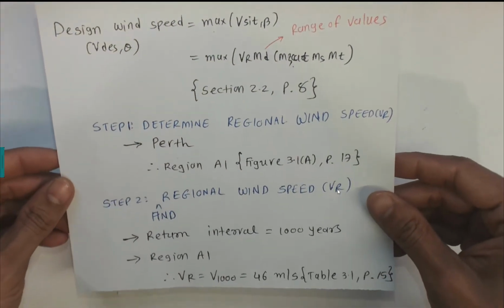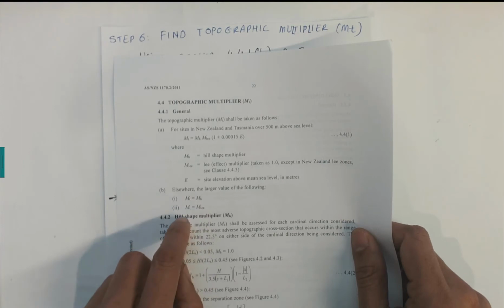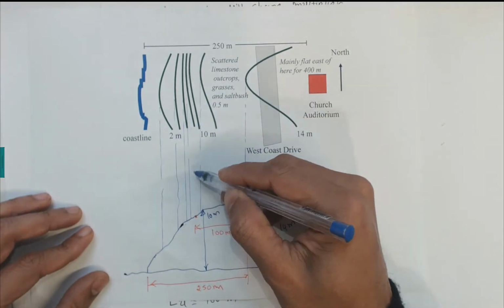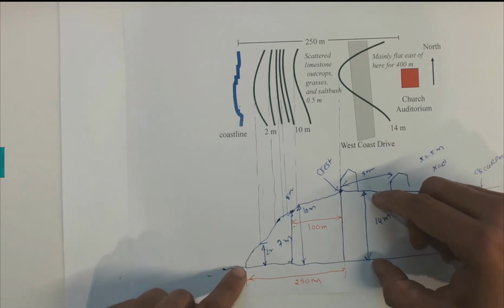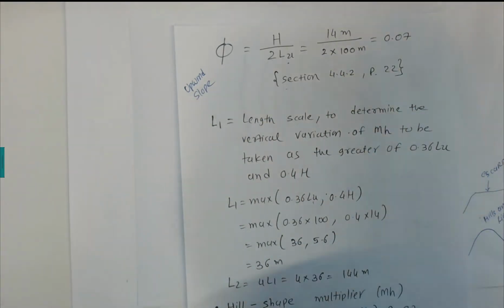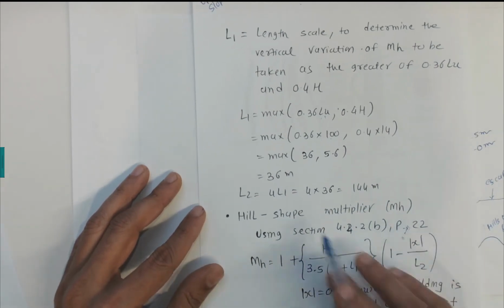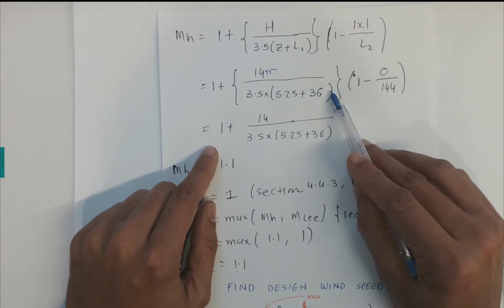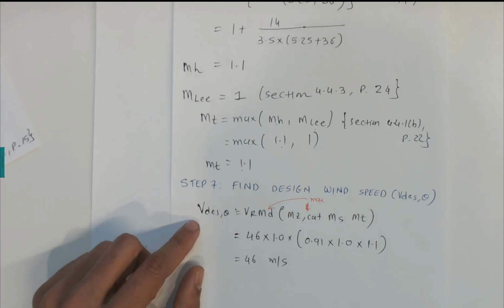Wind loading Example 3 Part 2 AS/NZS 1170.2